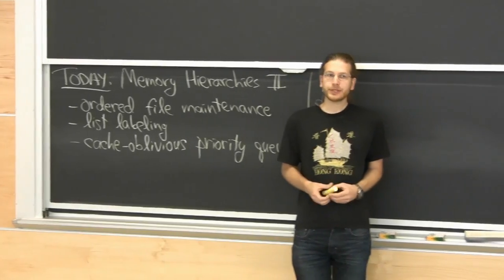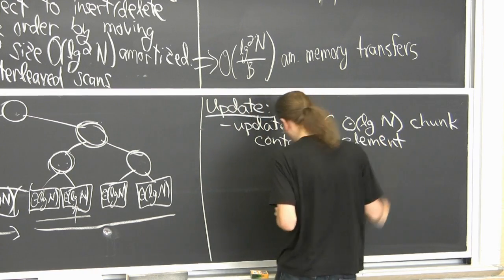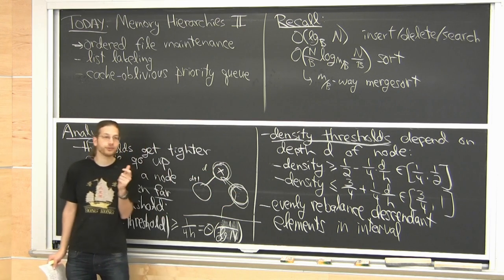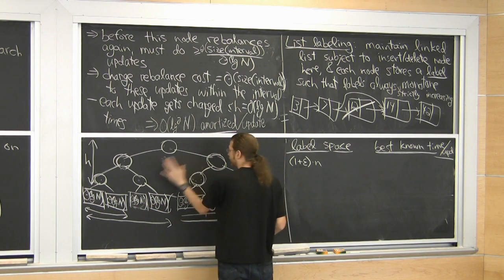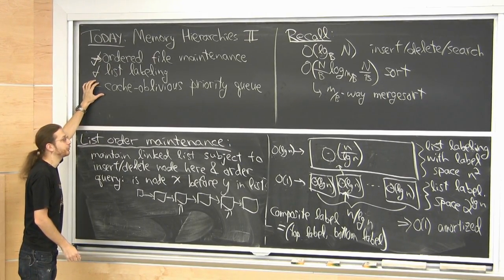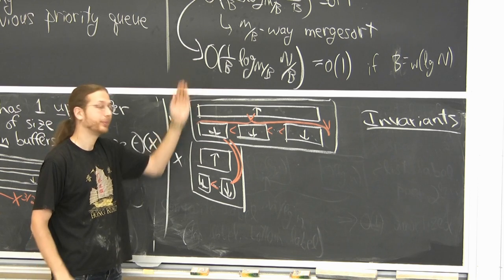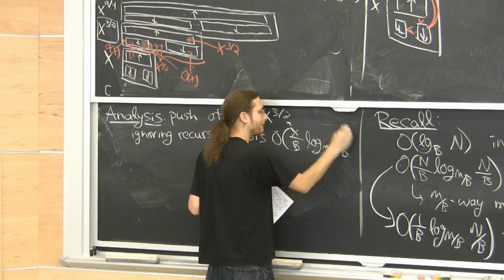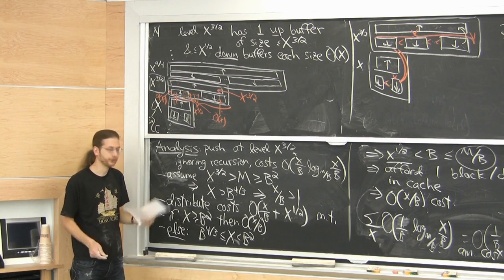8. Cache-Oblivious Structures I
Memory hierarchy: ordered-file maintenance, list labeling, order queries, cache-oblivious priority queues